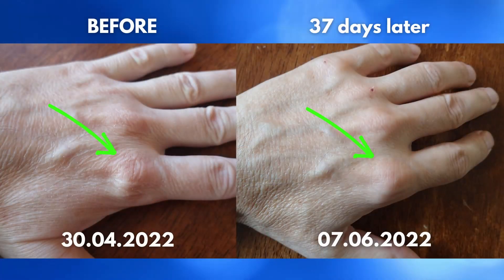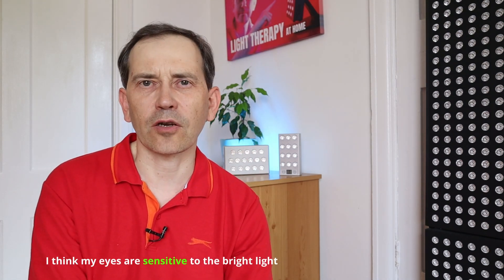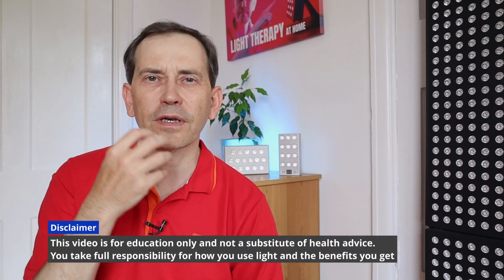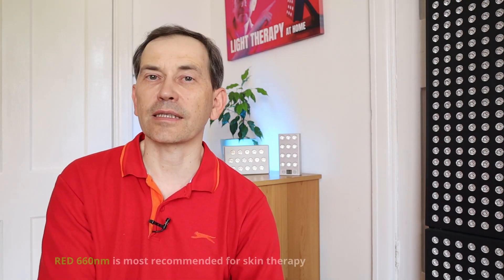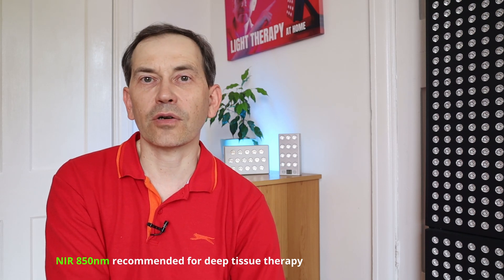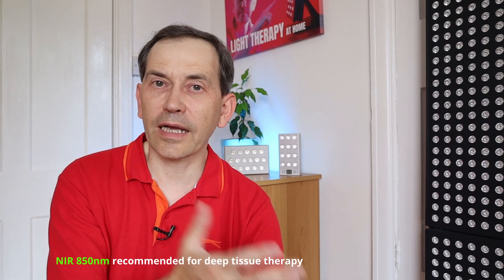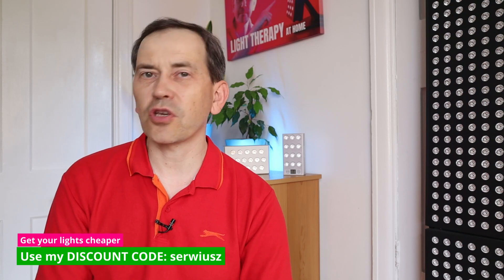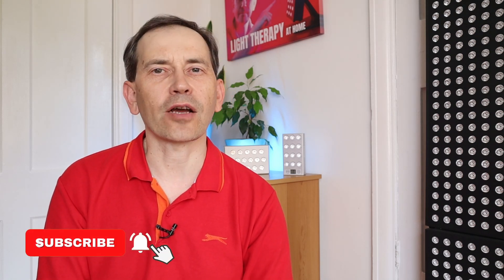Why I chose 850nm NIR light for my face anti-aging red light therapy?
I chose 850nm NIR to do my daily red light therapy for skin anti-aging on my face.

*** Face/skin/beauty therapy  ***

*** Full body light therapy: ***
Mito PRO 1500

*** Mobile/handheld devices ***
Mito Mobile Flex:

Serwiusz